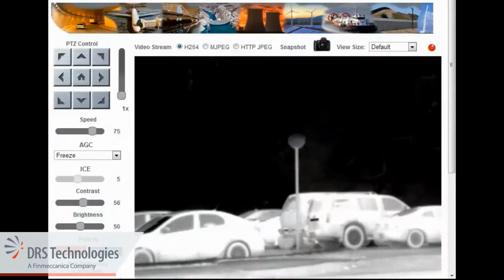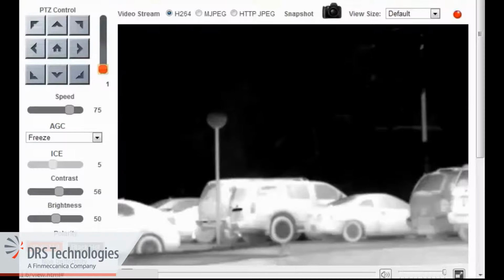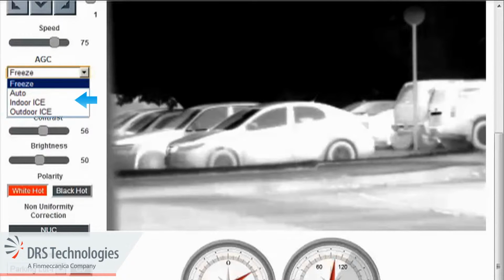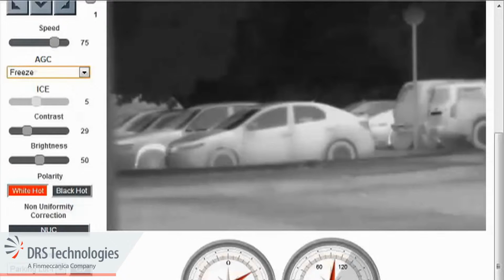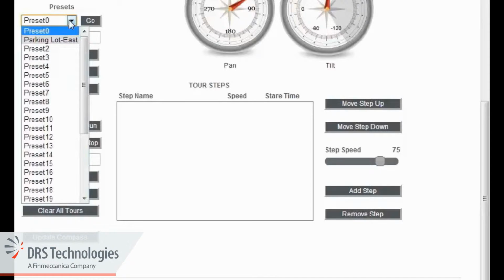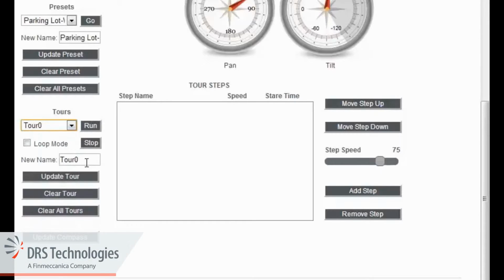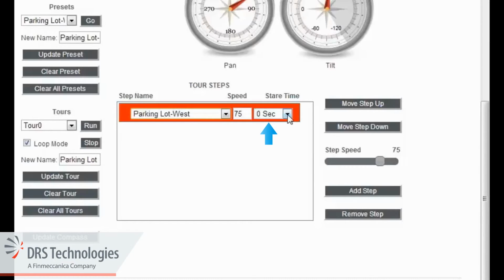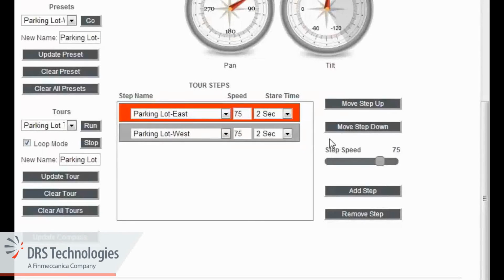Config 4 Final